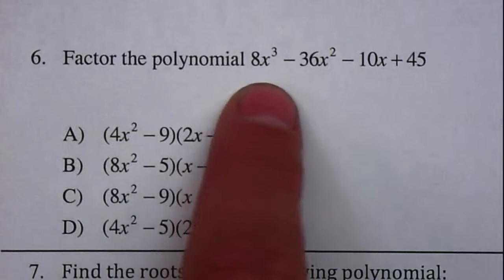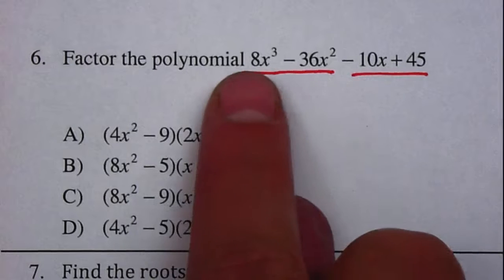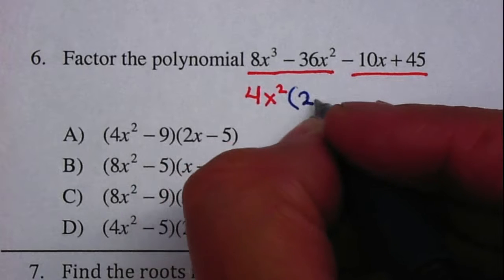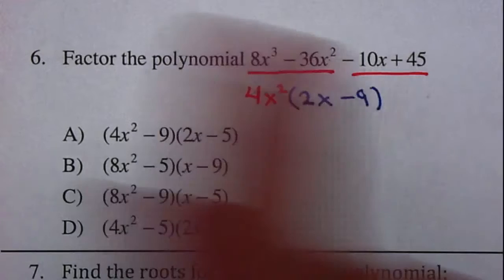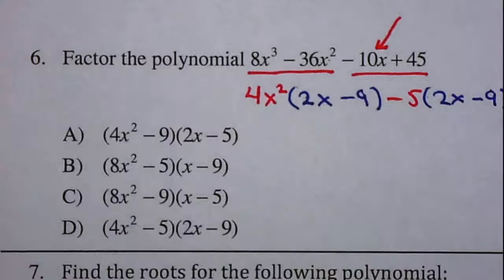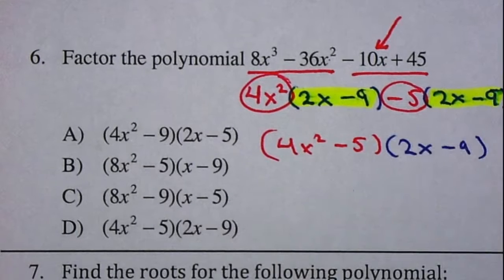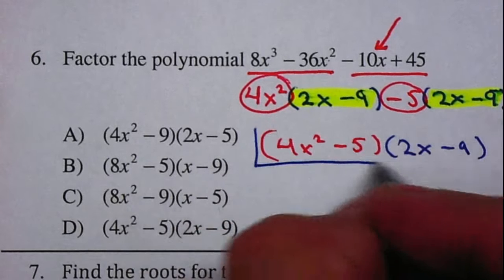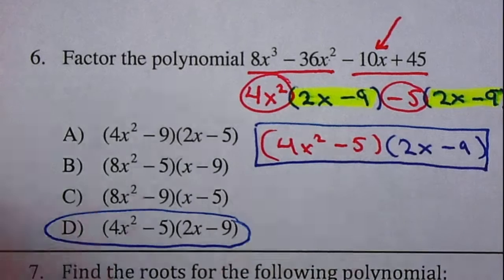P5 Alg2 Chptr 4 - Factor by Grouping